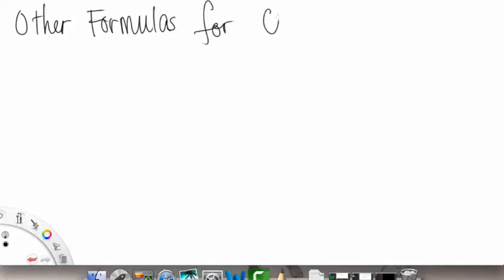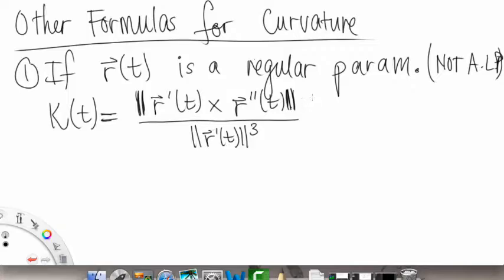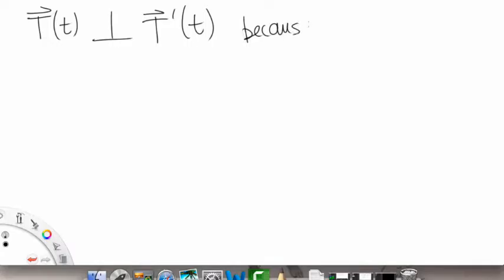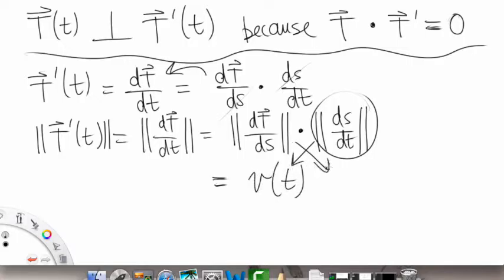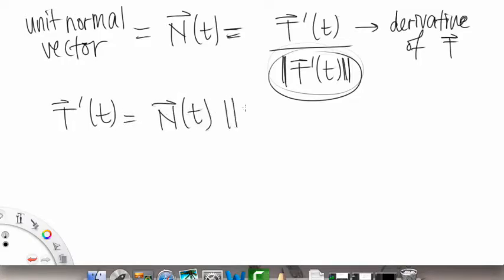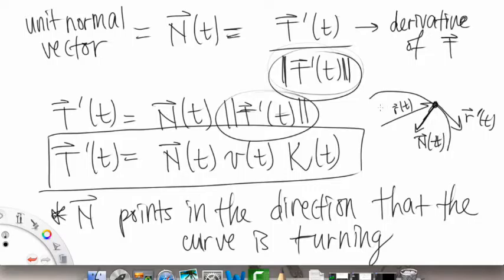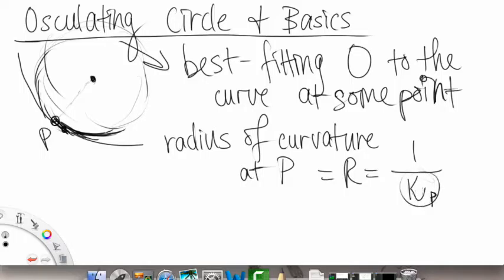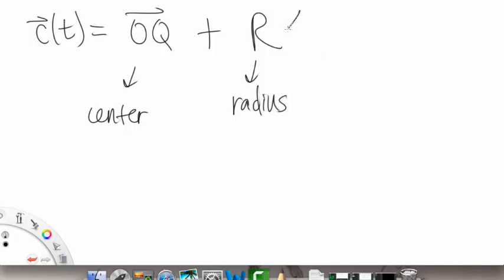Curvature | Overview pt 2 | Multivariable Calculus for Sci & Eng | Griti